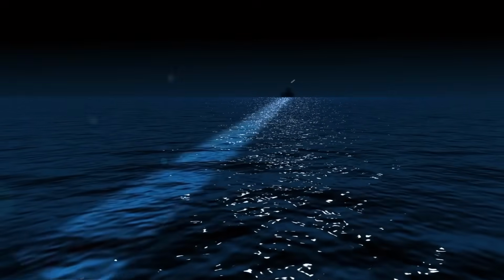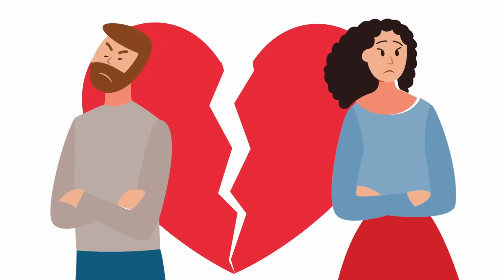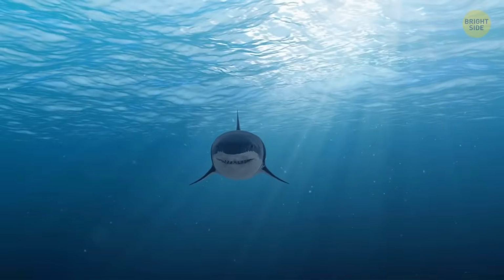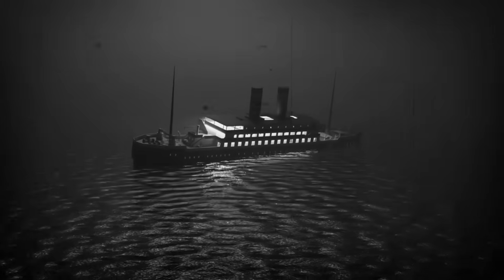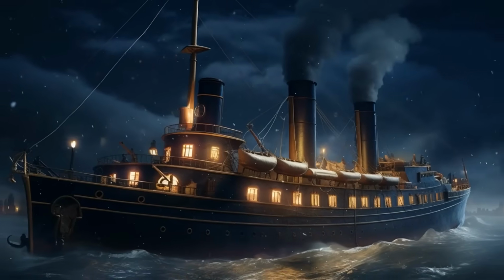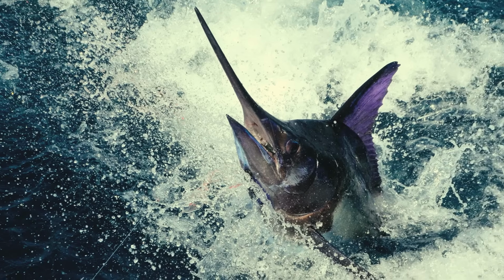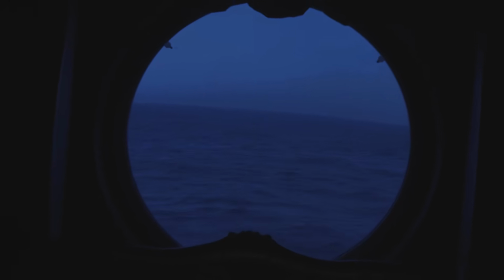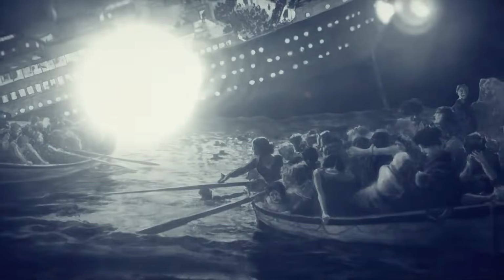Titanic’s Launch Disaster No One Saw Coming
Was the Titanic doomed before it ever set sail? This video uncovers shocking details about its launch day, including mishaps, hidden damage, and overlooked warnings that could have sealed its fate before the iceberg. A deep dive into the Titanic’s troubled beginning.